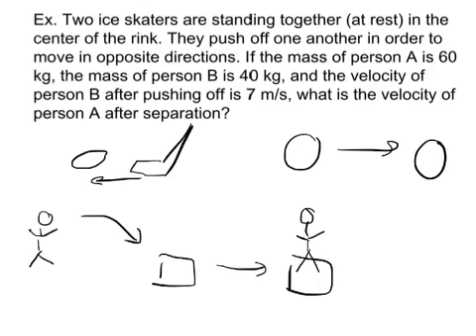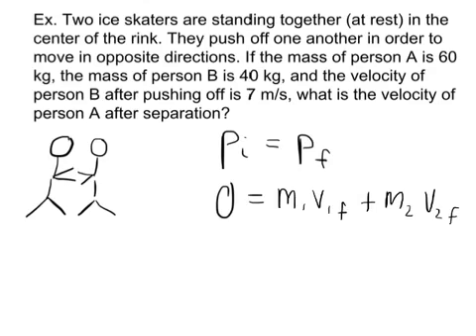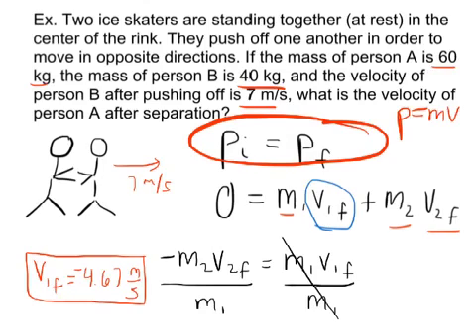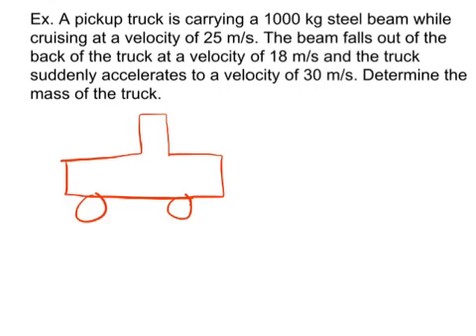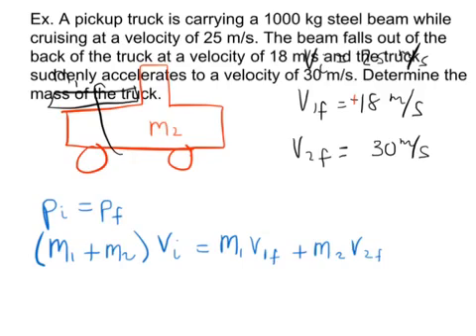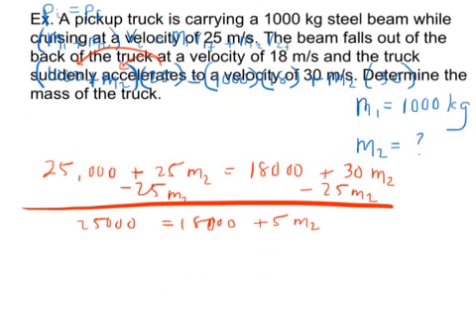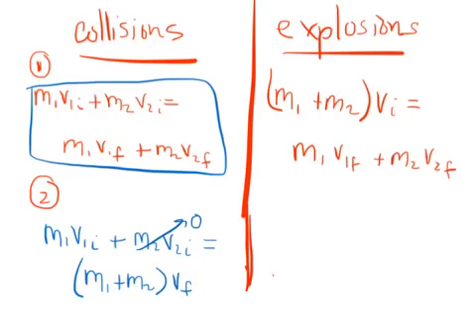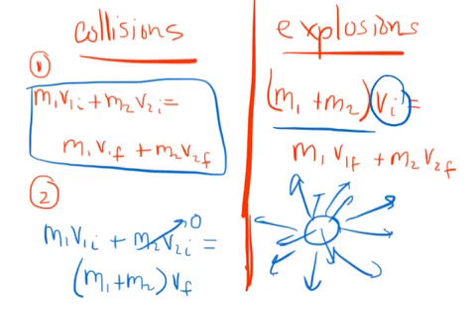6-2 - Conservation of Momentum (Part 2)